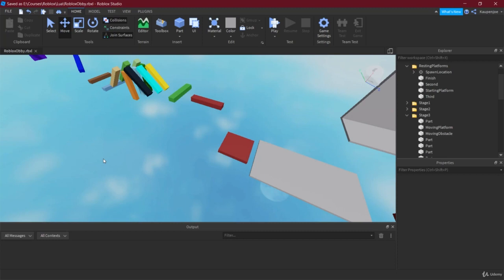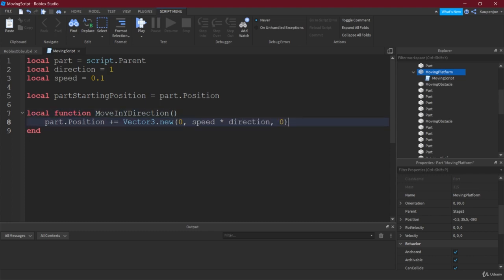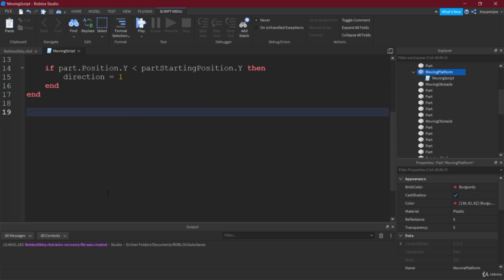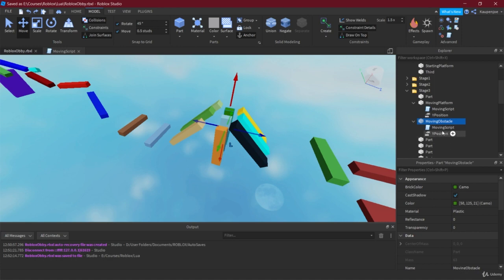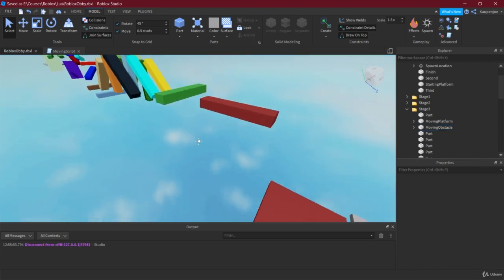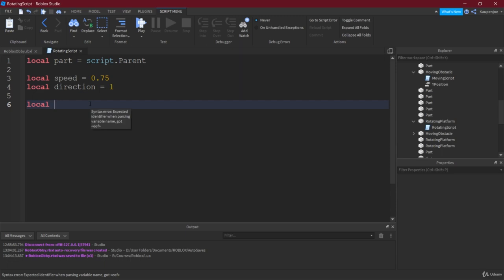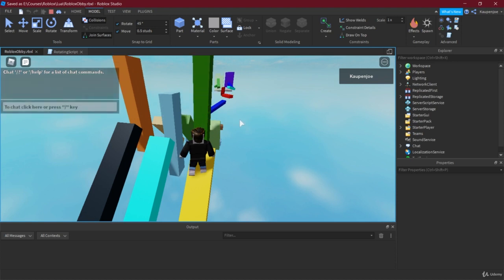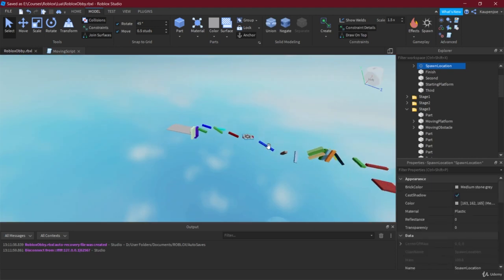Roblox and Lua 0404 Adding Movement Scripts to the Obby